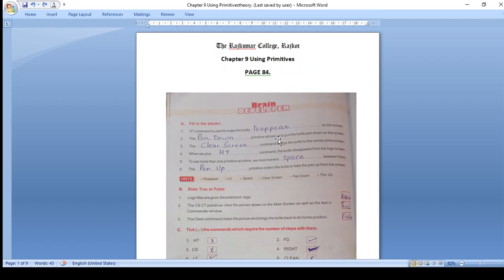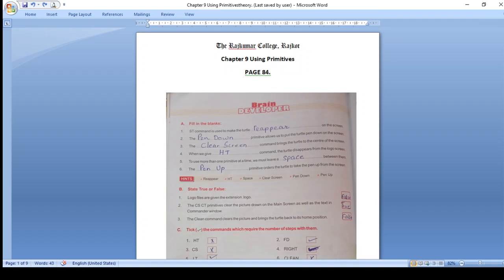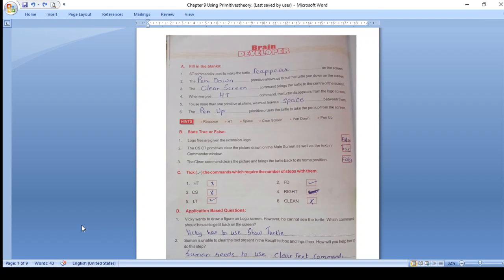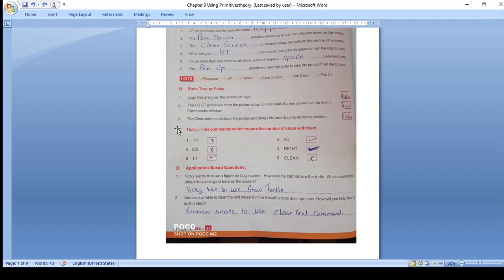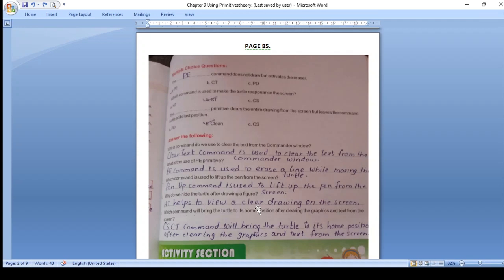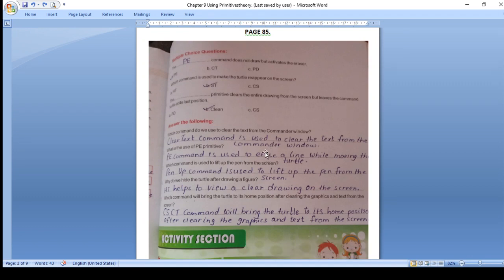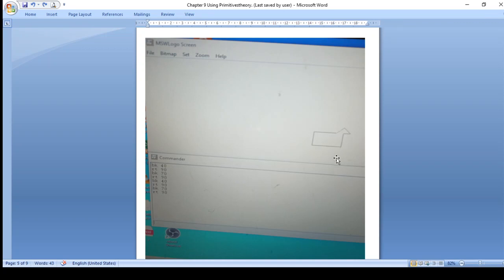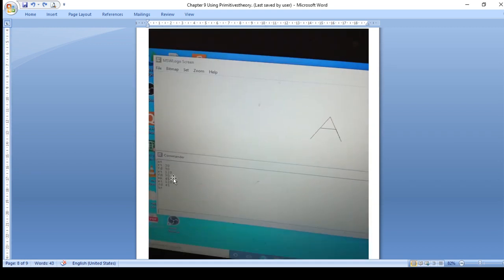Form 3 Chapter 9 Using Primitives Part 2 Brain Developer